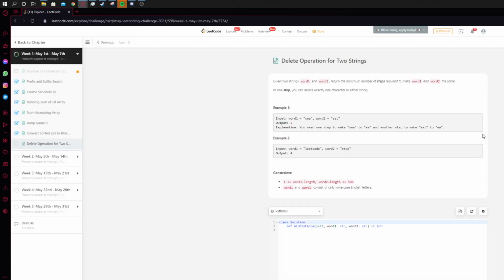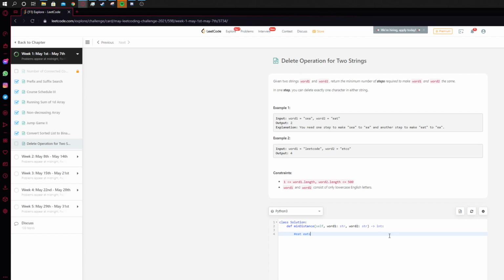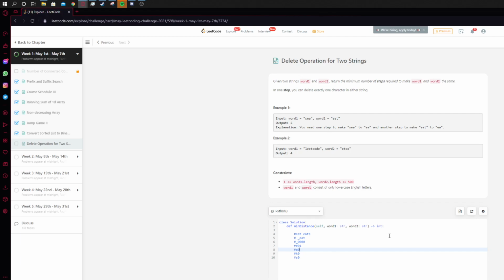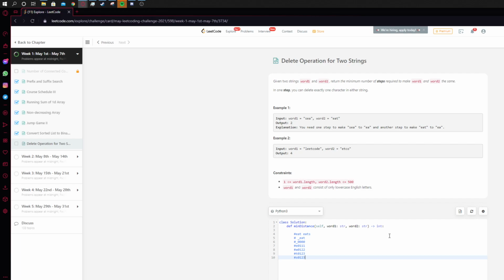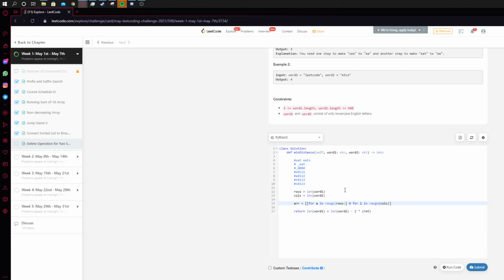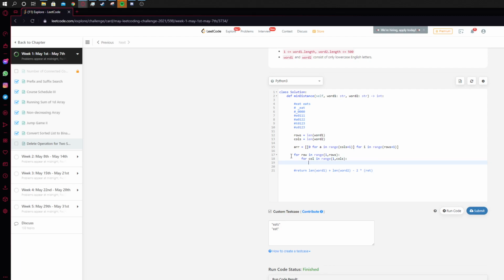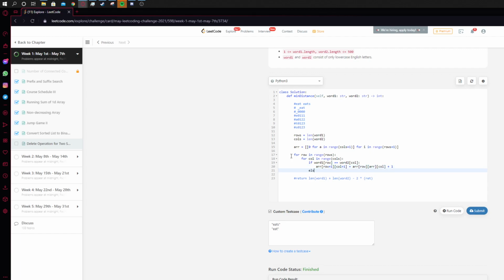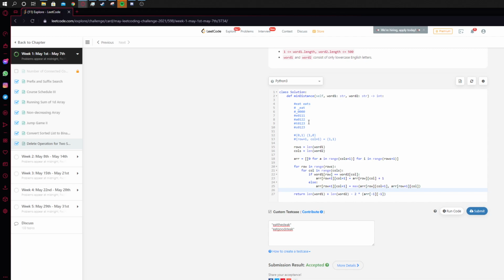LeetCode Grind Day35: Solf Or Go Home | Python | Live Coding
30 min allotted for each question. If I don't solf in 30 min, I go home.